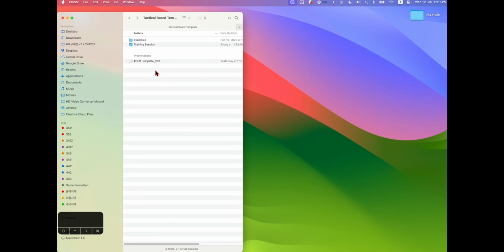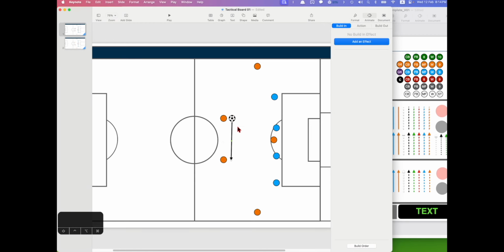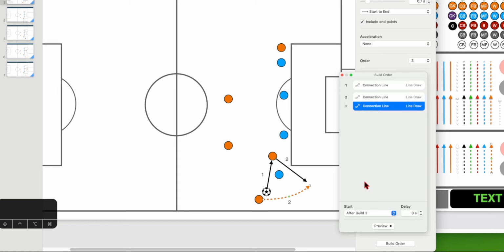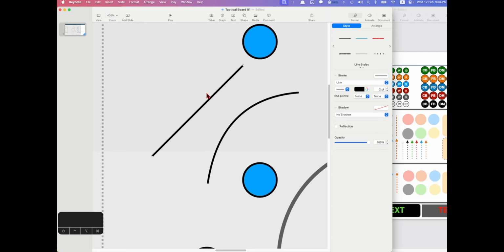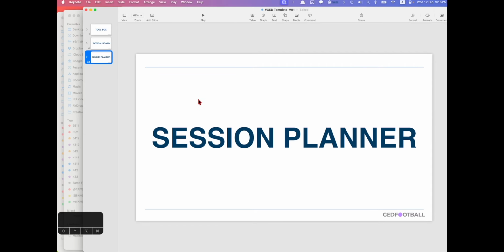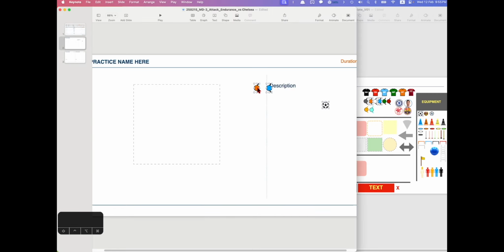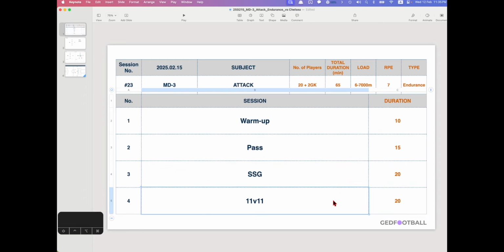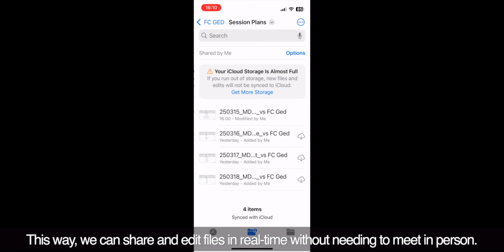GED Tactical Board(Keynote) Tutorial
[Tactical Board]
0:00 Introduction
1:47 Slide Animation
3:53 Arrow Animation
5:43 Animation Build Order
9:48 Inserting Image
10:41 Groupping
12:28 Connection Line
14:10 Changing Background(Slide Layout)

[Session Planner]
17:23 Introduction + Naming files
19:40 First page of session plan
21:11 Second page of session plan
24:31 Printing
25:28 Collaboration
29:23 iCloud Sharing